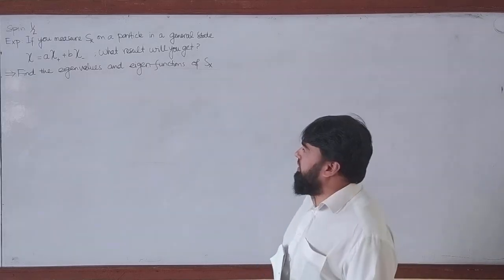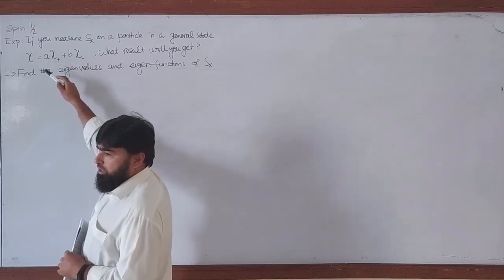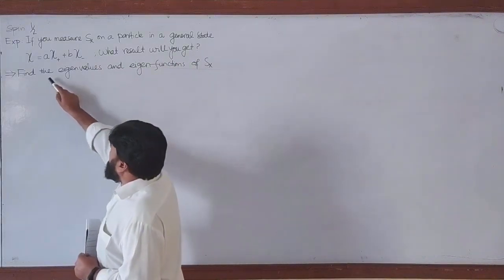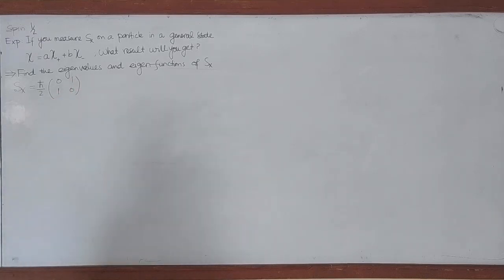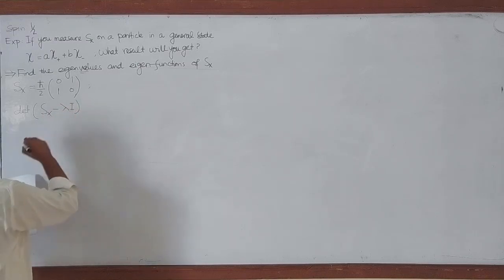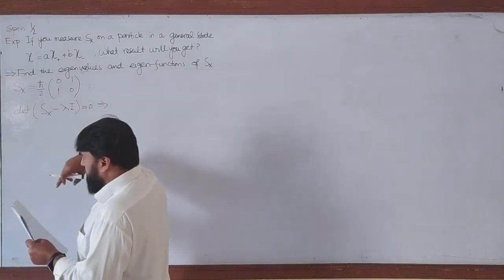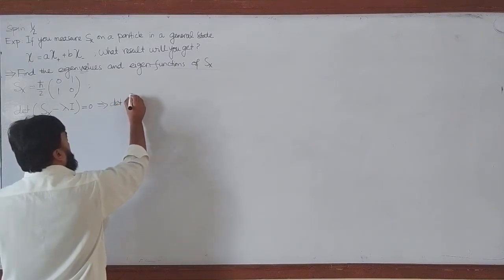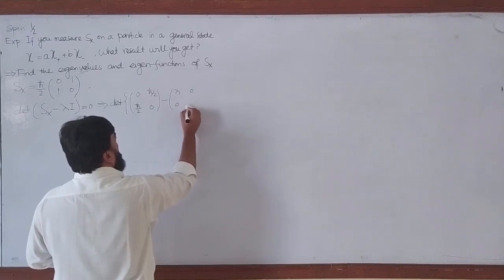L37.1 Spin1/2 : The eigenvalues and eigenfunctions of Sx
00:01 - Introduction to particle physics
00:05 - Discussion begins
00:22 - Example involving spin states
00:29 - Explanation of spin states
00:38 - Coefficient and amplitude of spin
00:41 - Explanation of Sx measurement
00:58 - Determining eigenvalues and eigenfunctions
01:11 - Solution to the eigenvalue problem
01:16 - Formula for Sx operator
01:42 - Solving for eigenvalues

In this lecture, we dive deep into the quantum mechanics of spin-1/2 particles, focusing on the eigenvalues and eigenfunctions of the spin operator Sx. Through step-by-step examples, we explore the process of finding eigenvalues, solving for eigenfunctions, and understanding the physical interpretation of spin measurements along different axes. This tutorial covers key concepts like normalization, state decomposition, and probability calculations for spin measurements. Whether you're studying quantum mechanics or simply curious about the behavior of spin-12\frac{1}{2} systems, this lecture provides clear explanations and practical examples for mastering these fundamental concepts.